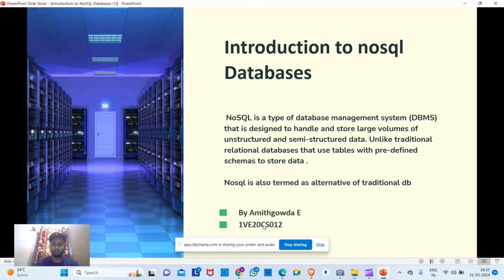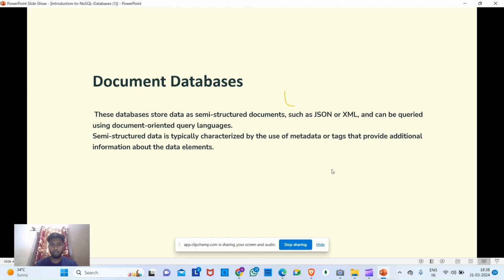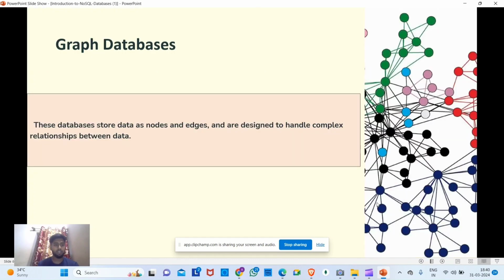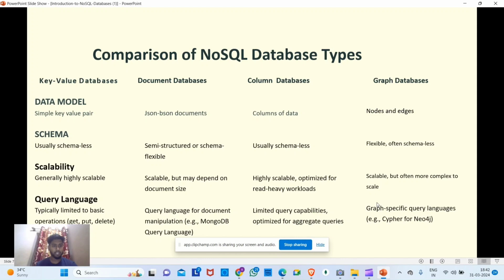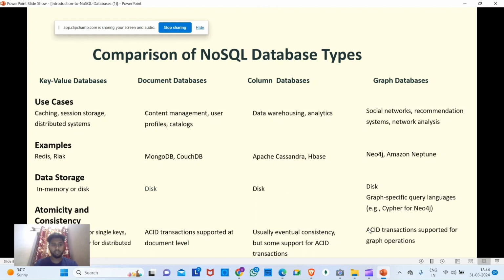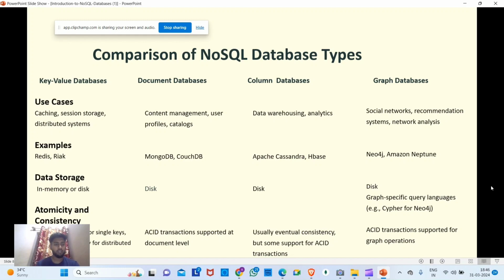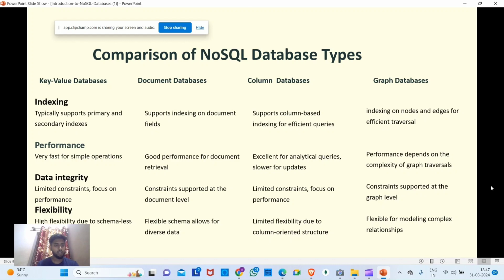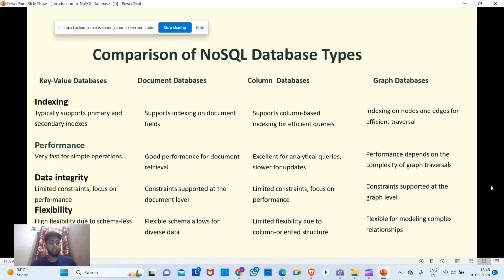comparison of nosql database types